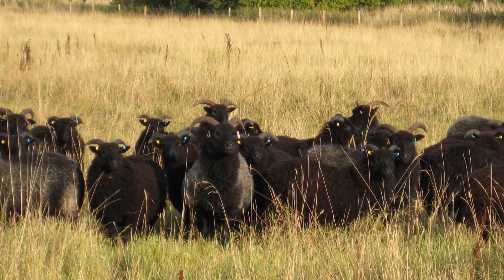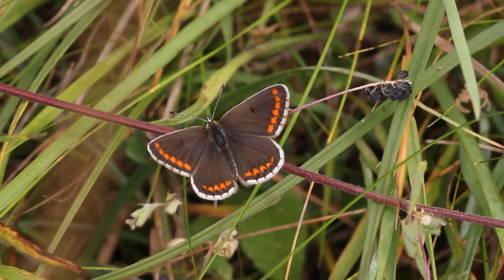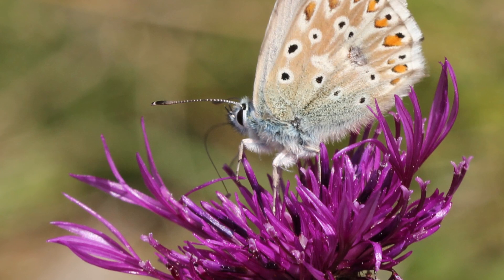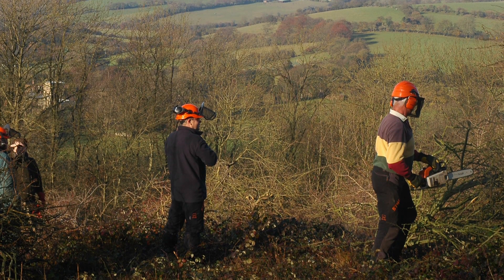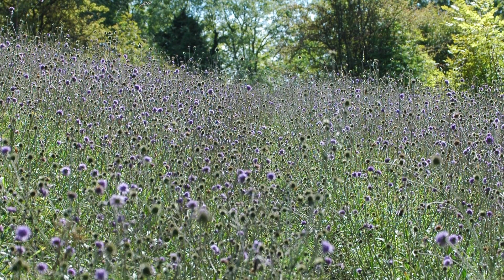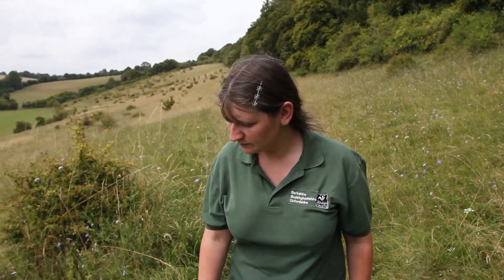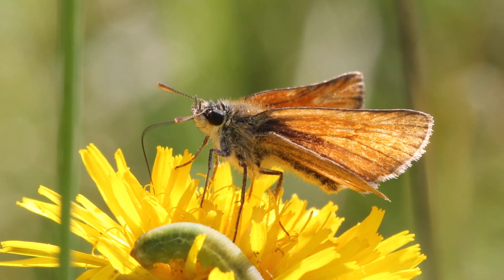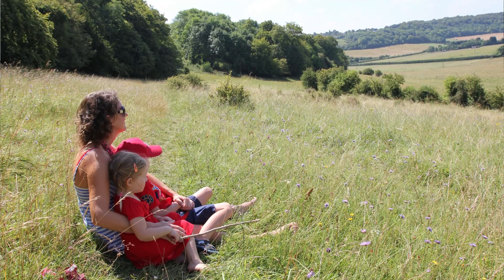Looking after Yoesden